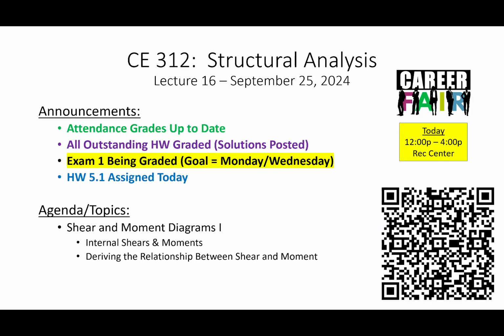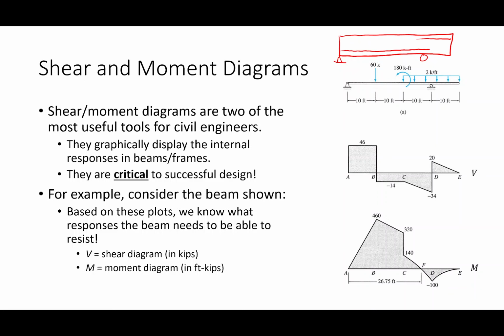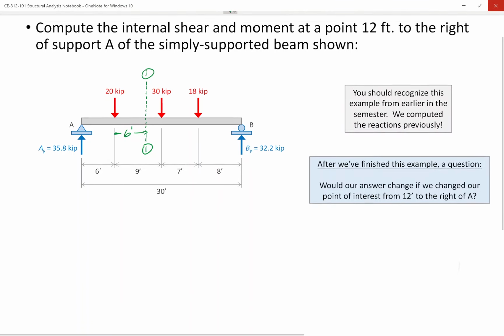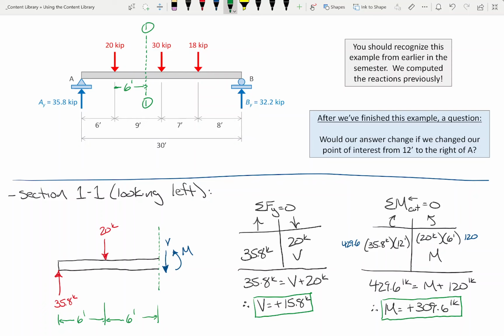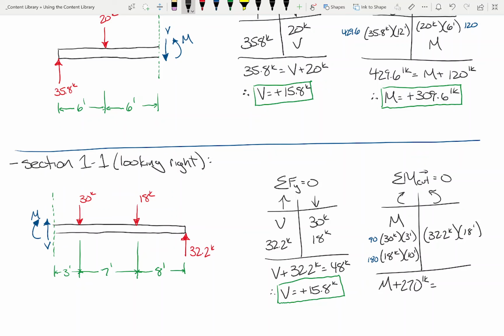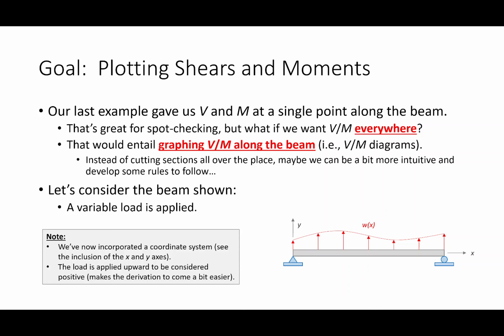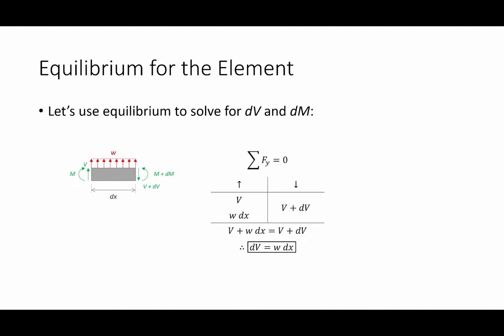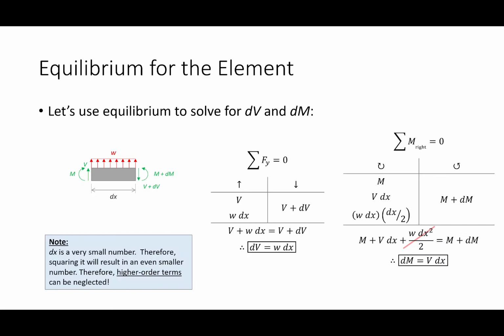CE 312 Lecture 16: Computing Internal Shears/Moments by Cutting a Section (2024.09.25)